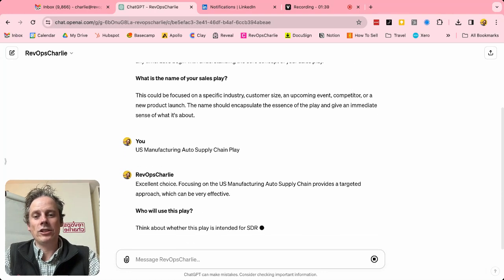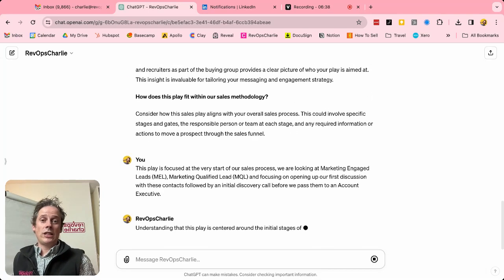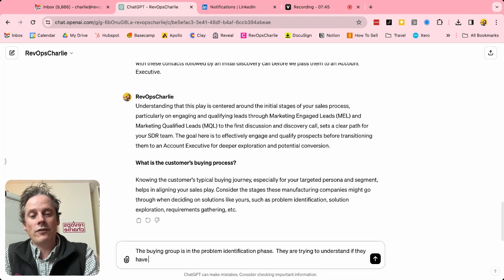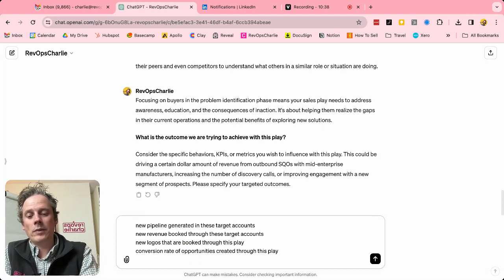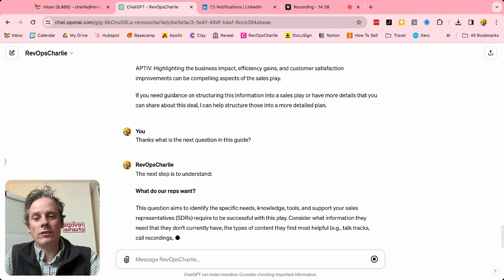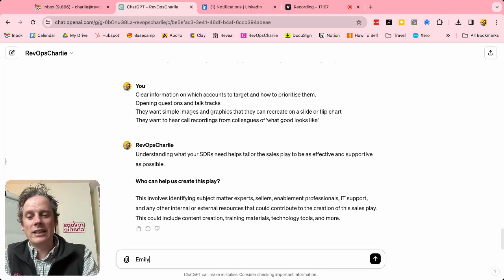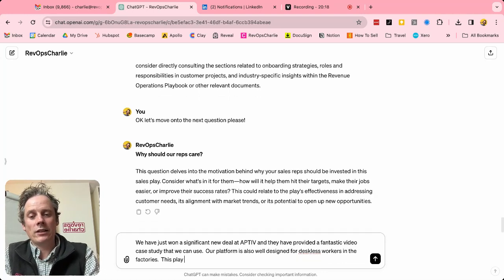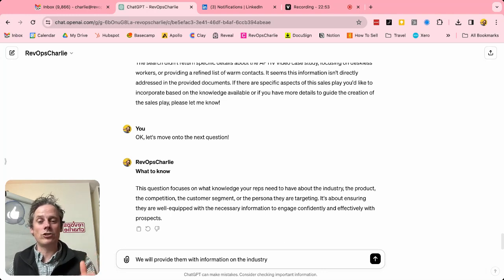RevOpsCharlie CustomGPT Sales Play Creation Demo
The RevOpsCharlie CustomGPT on OpenAI is trained on all of my content, including my books, my website and the templates and frameworks that I share with clients.

But above that, the model is trained on specific workshops that I run with clients in person, that you can now engage with virtually through the Custom GPT.

In this video I chat with myself as I work through the process of creating a sales play for a team of SDRs.

The GPT guides me through specific questions, encouraging me to upload specific content and assests.

And whilst I don't get to it in this video, at the end the CustomGPT will provide you with summarised content for you to upload to your sales enablement platform.

Many more of these guides will be added to the GPT over the coming weeks.

Requires a paid ChatGPT licence.